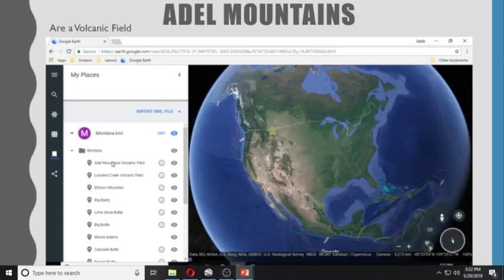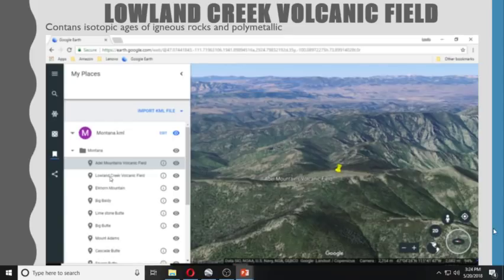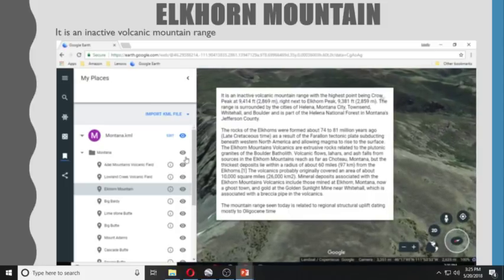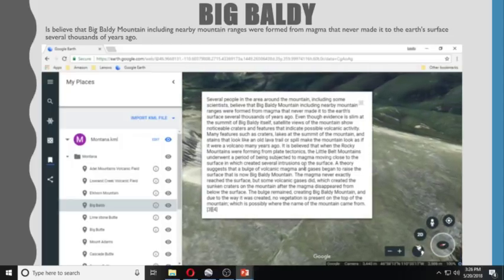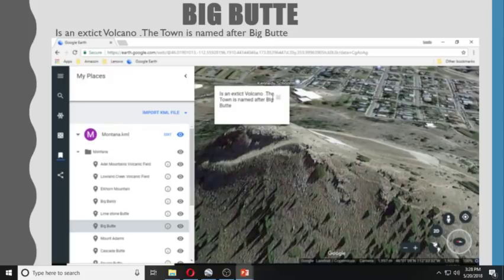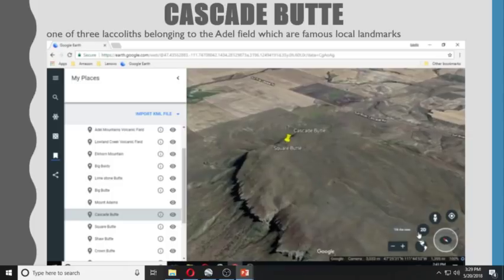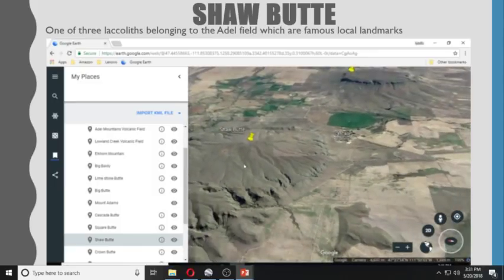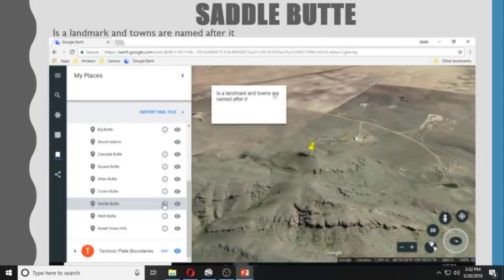VOLCANOES ,CINDER CONES, Buttes and Lava Fields IN THE USA- Montana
For more information ,Map and downloadable KML read below and also Check Out the other Videos on Our Volcano series for here In the United States .

If you would like to help me please consider contributing

EQ3D globe data for 1 day is pulled from emsc, usgs, geonet, geoscience ,geophon,INGV, Phillavocs ,SSN Mexico .
New flags for earthquakes  are blue ,old flags for earthquakes are green .The higher a flagpole the deeper the quake.When an earthquake hits you will hear a rumble and then a ding for each magnitude of the new quake.
Weather data is pulled from weather.gov
And from Nexrad

All people welcome here ,just keep it polite .